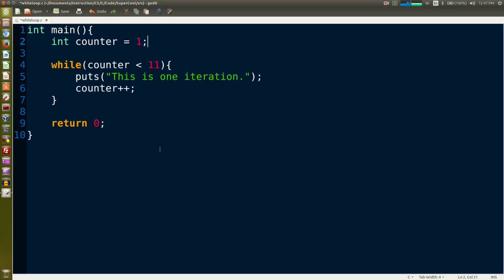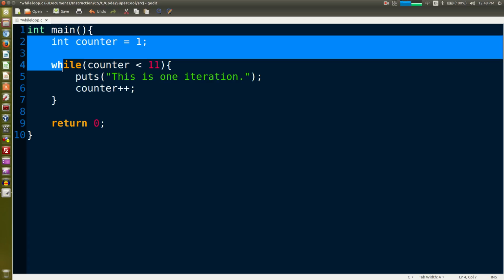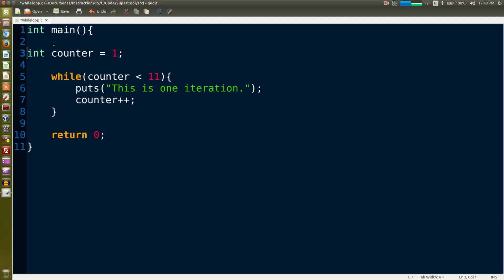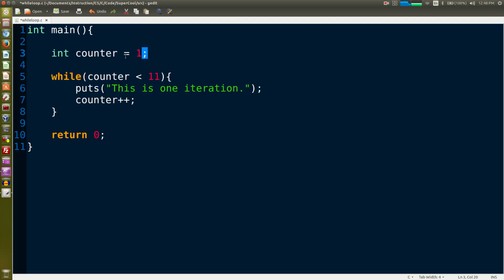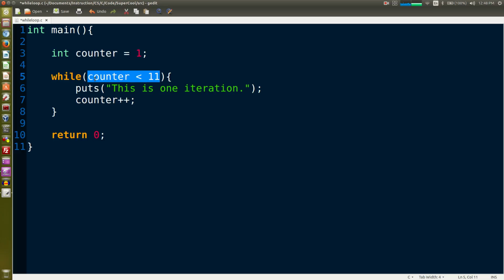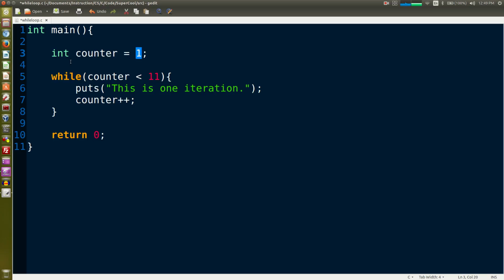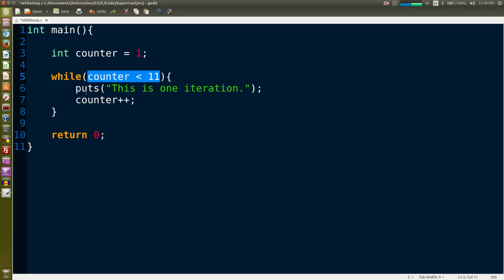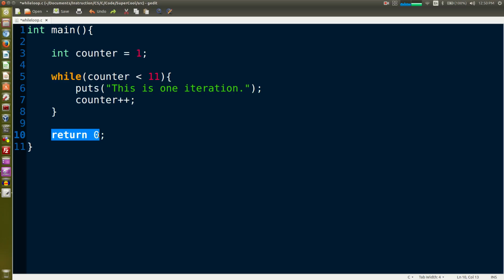C Coding : While Loop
A tutorial lesson on the operation and coding of while loops in the C language.